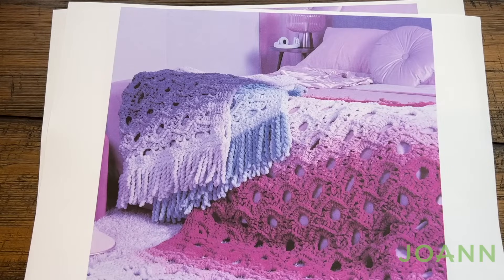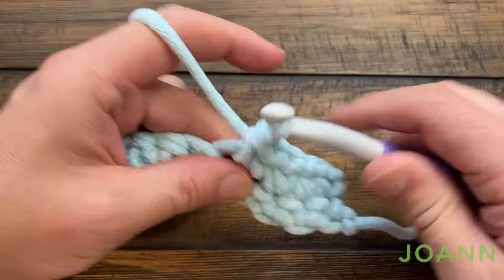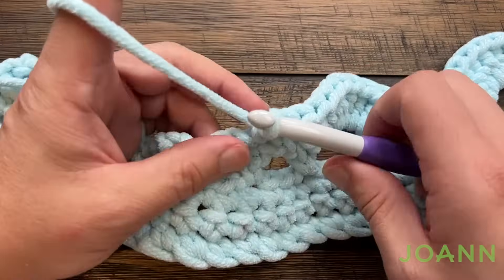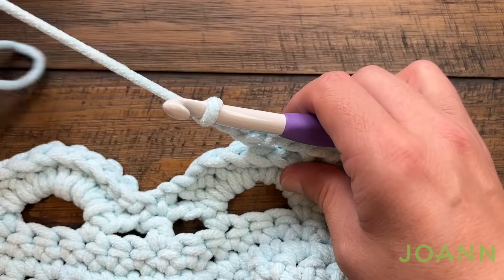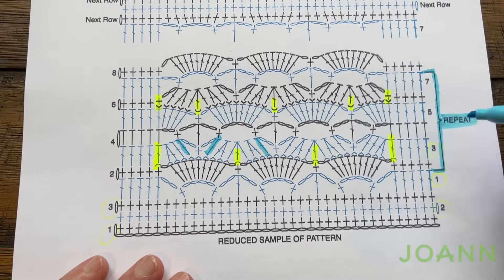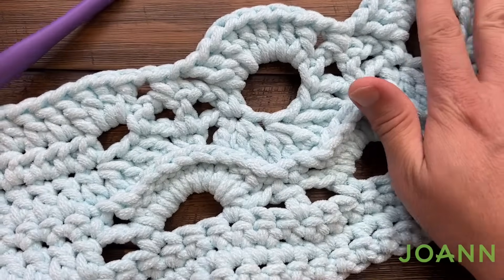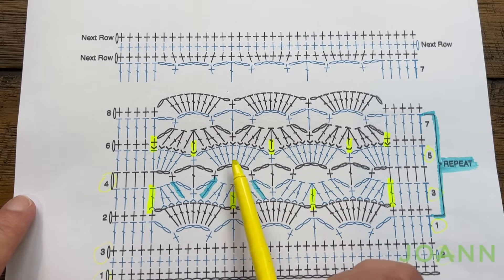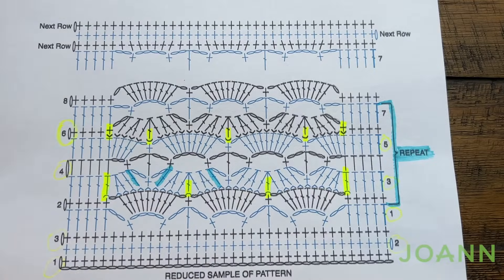Week 1: Weighted Crochet Open Flower Plush Blanket Stitch Along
Follow along to make this weighted crochet open flower plush blanket.

VIDEO CHAPTERS
0:00 Start
0:01 Pattern Overview
2:11 Diagram Review
3:55 Rows 1 to 3 Diagram Review
4:13 Rows 1 to 3
5:58 Row 1 Diagram Review
7:01 Row 1
12:18 Row 2 Diagram Review
12:59 Row 2
16:47 Row 3 Diagram Review
18:23 Row 3
26:27 Row 4 Diagram Review
28:02 Row 4
31:25 Row 5 Diagram Review
32:18 Row 5
36:29 Row 6 Diagram Review
37:41 Row 6
45:23 Row 7 Diagram Review
46:13 Row 7
49:10 Rep Instructions 2 to 5 until 48"
50:05 Last 3 Rows on Diagram
50:38 Next Row 1
52:48 Next 2 Rows to Finish
53:10 Weave in Thick Yarn Tails

PATTERN DETAILS
Project Level: Intermediate
Project Size: 46.25" x 49.5"
Pattern Gauge: 7 sc and 8 rows = 4"
Designer: Yarnspirations Design Team
Hook Size on Pattern: 10 mm / N/15
Yarn In Pattern: Bernat Plush
For Teaching Purposes: I am showing same hook and yarn.